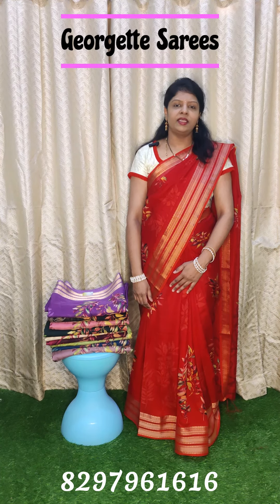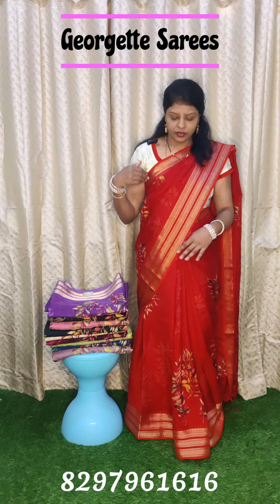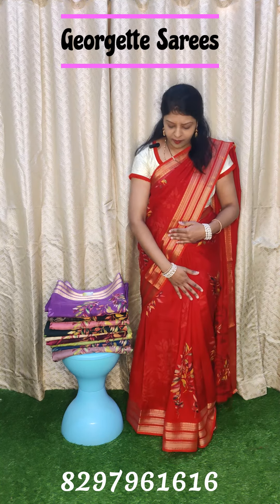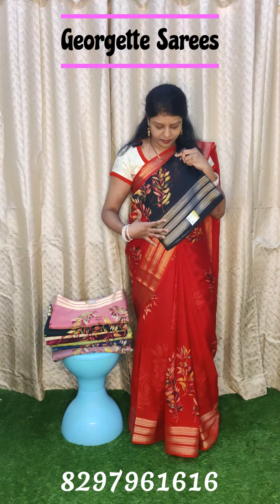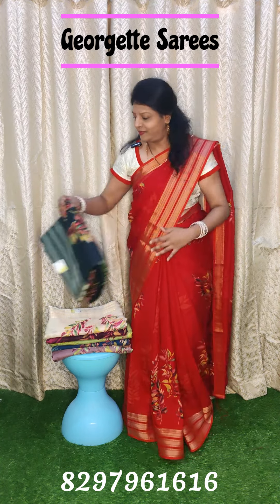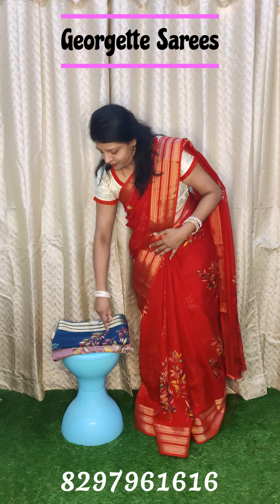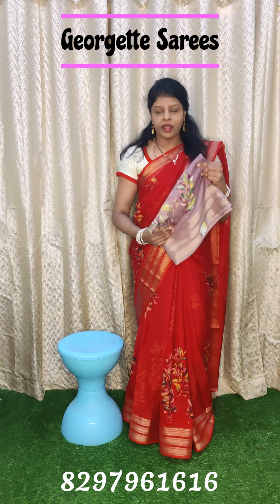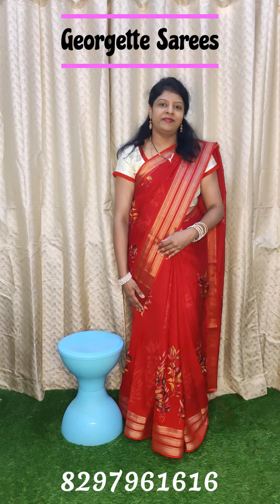Muslin Georgette Sarees